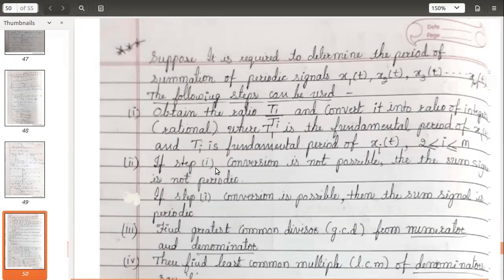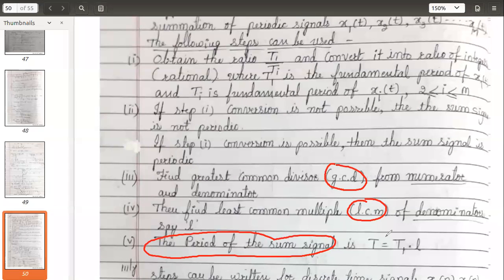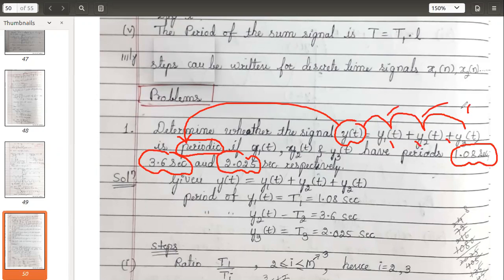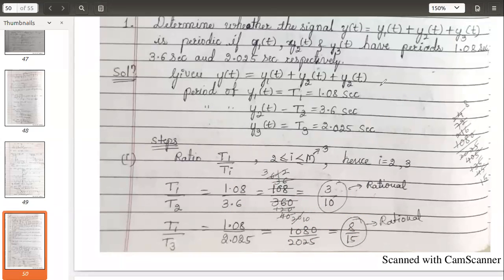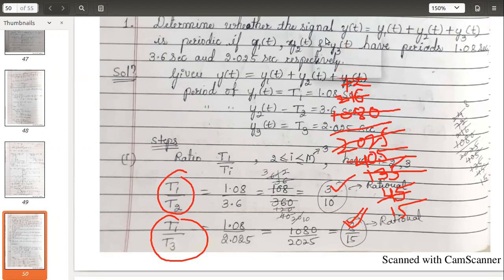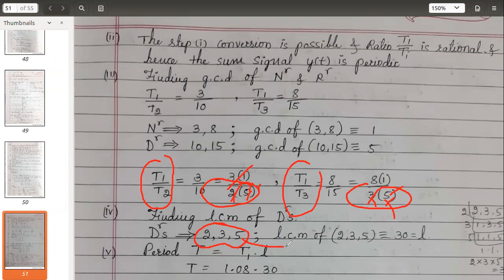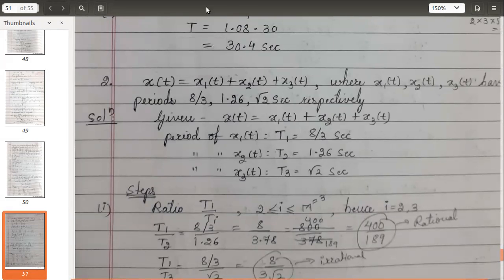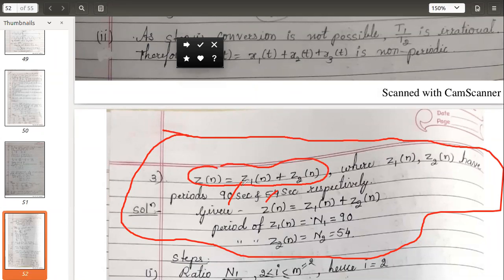Signals and Systems Lecture 16: Part 2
Problems on periodic and non periodic signals